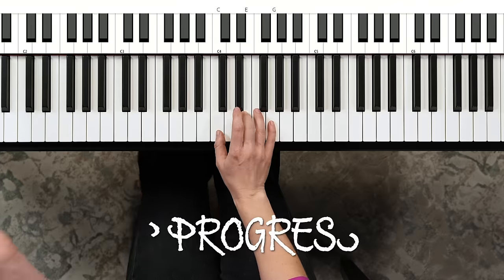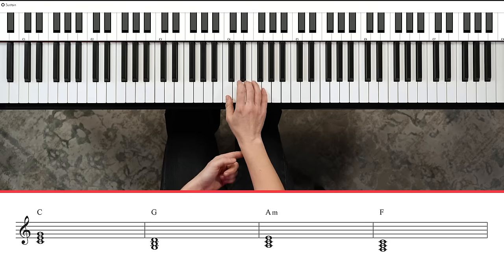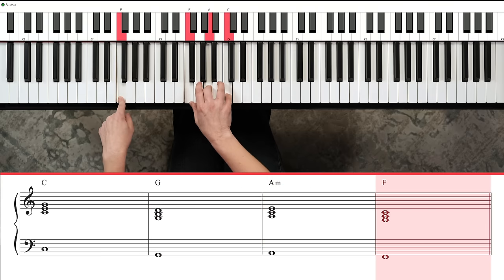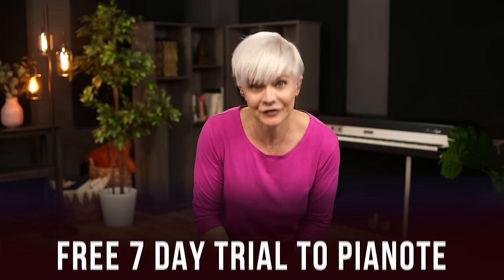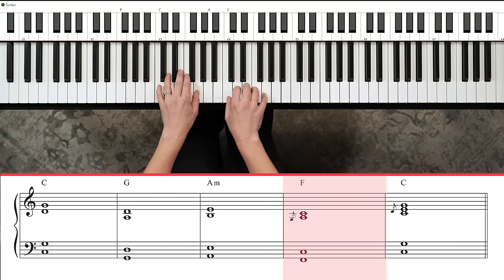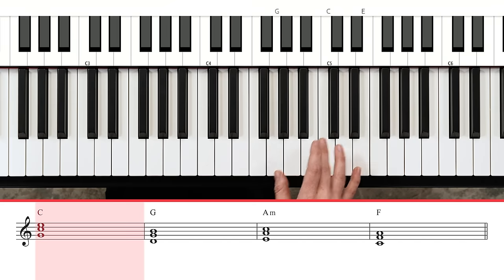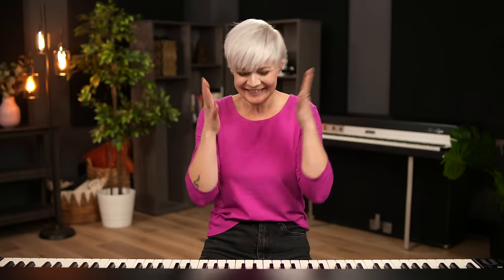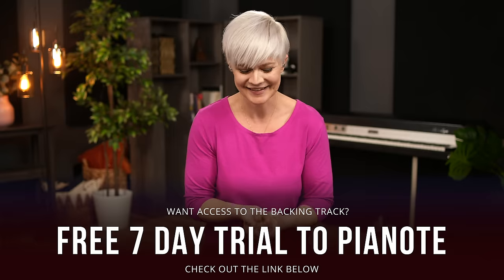Pop Piano 101 (4 Essential Piano Skills For Every Pop Song)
Pop piano is THE fastest and easiest genre to get playing real songs right away.

Learning music theory and proper technique is very important... but there is nothing as fun as playing your favorite songs.

In this video, Lisa will teach you the pop progression, how to build a left hand accompaniment, how to play some really cool fills, some chord inversions and, most importantly, how to sound awesome!

After you're done with this Pop 101 lesson, you won't be able to step away from your piano.

Chapters:
0:00 - Intro
0:22 - The Pop Chord Progression
3:39 - Using Your Left Hand
6:06 - Get This Track For Free
6:19 - Fills
9:00 - Inversions
12:49 - Conclusion